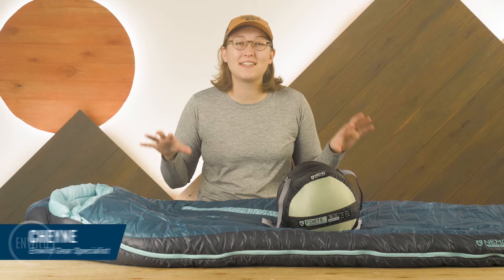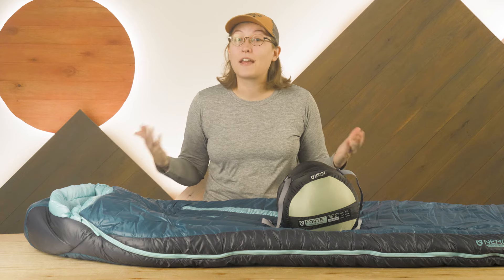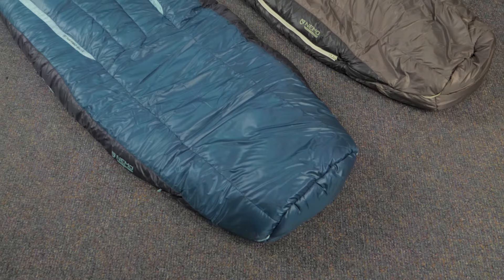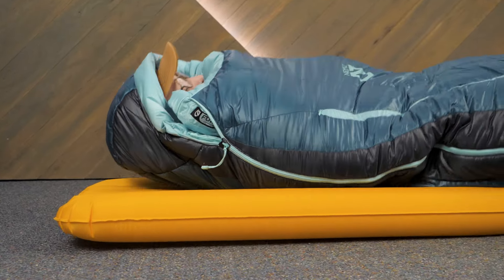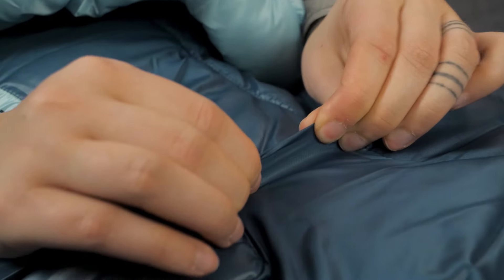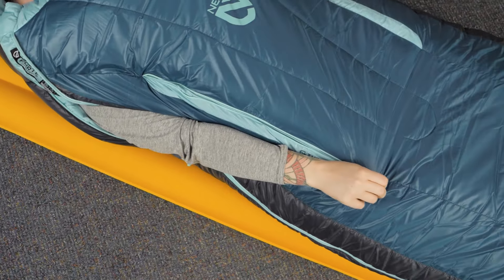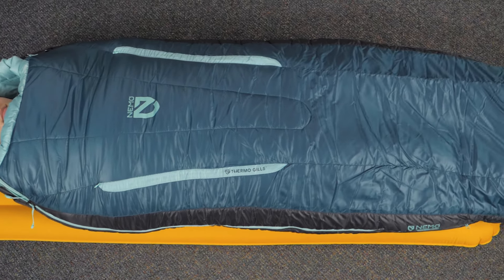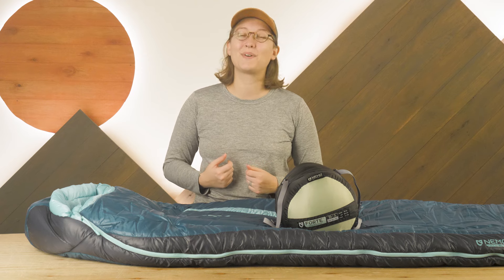NEMO Women's Forte Endless Promise Sleeping Bag Series Review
Learn more about the NEMO Women's Forte Endless Promise 20 Degree

Learn more about the NEMO Women's Forte Endless Promise 35 Degree

This gear review was produced by Cheyne and the team at Enwild. You can learn more about the real people on our team and our values on our

Give us a call or drop us a line to get 1-on-1 support, we’re here for you!

Get how-to guides, gear reviews, trail tips and more on our TrailSense

Sign up for our emails and get a free t-shirt with a purchase of $75 or more